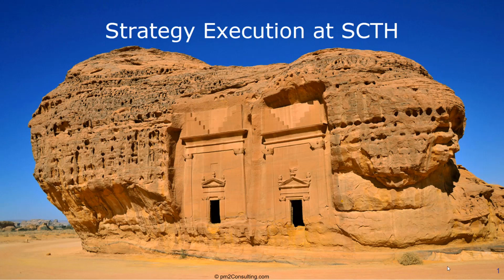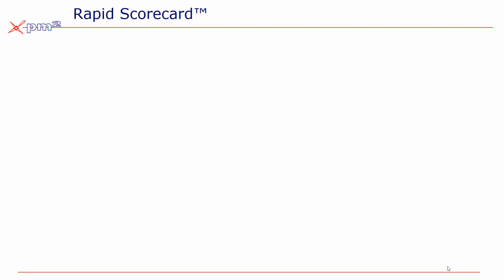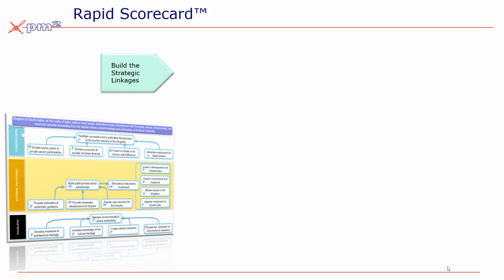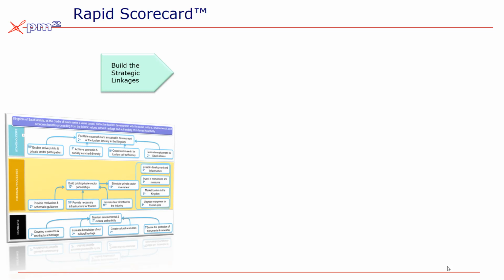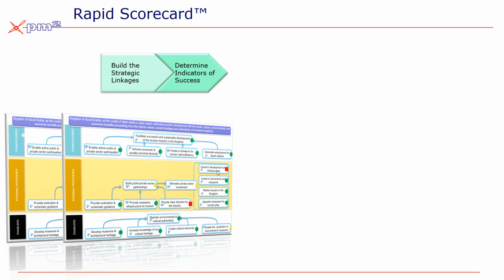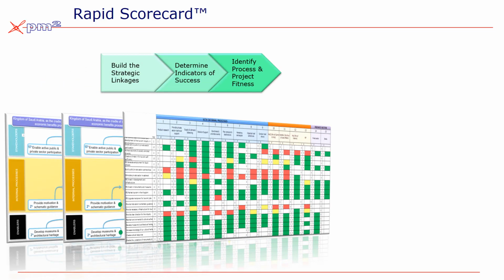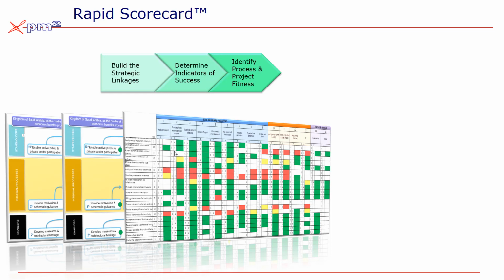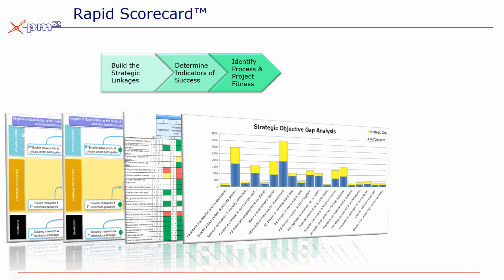Executive Summary of Strategy Execution at SCTH